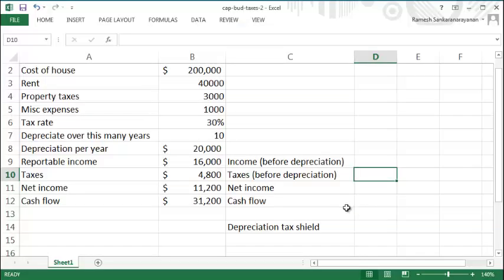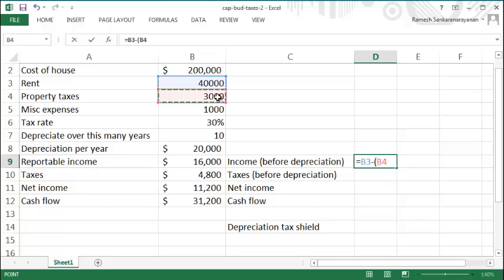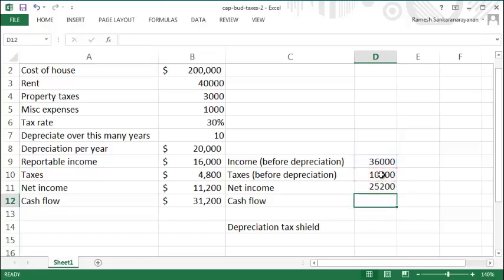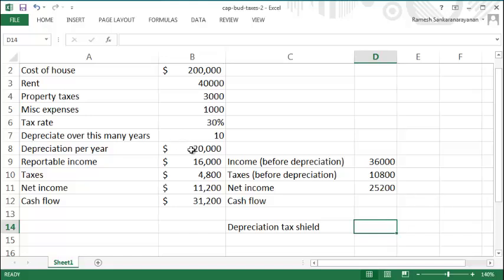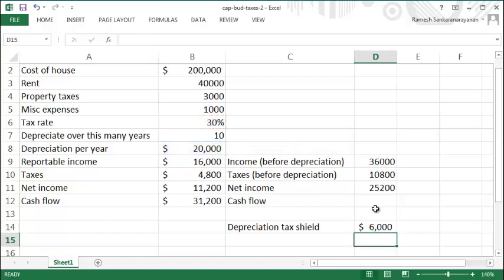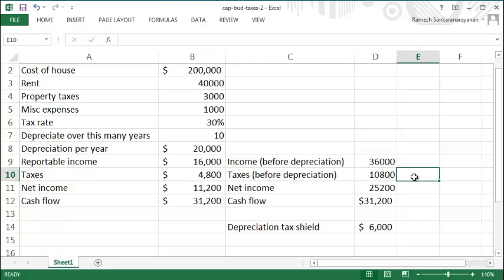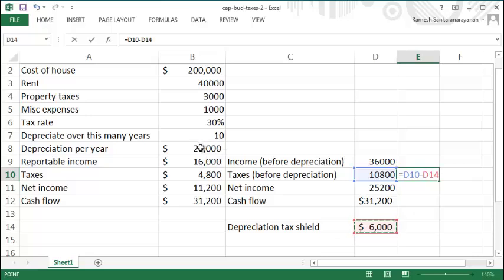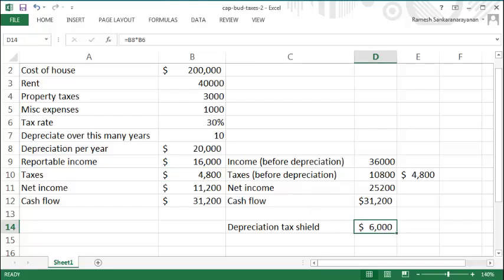Cash flow after deprecition and tax - 2: depreciation tax shield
This video explores the role of the depreciation tax shield in calculating cash flows.